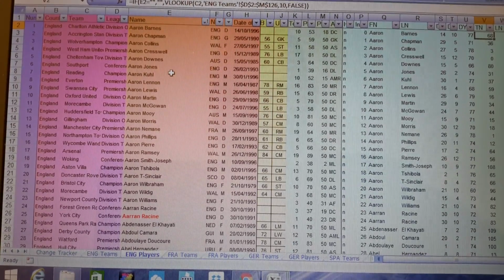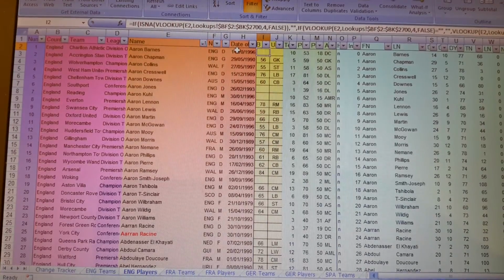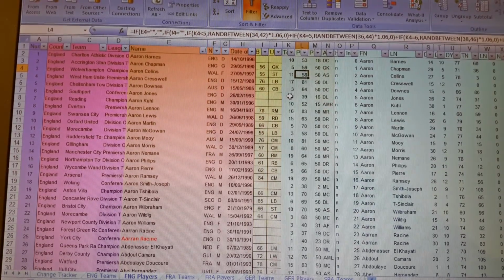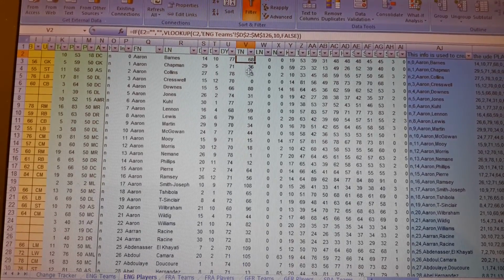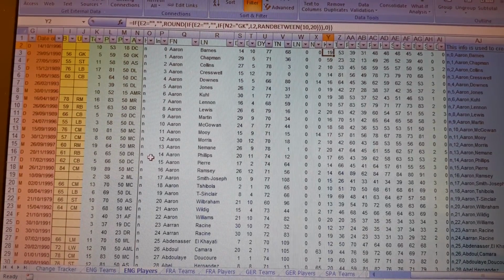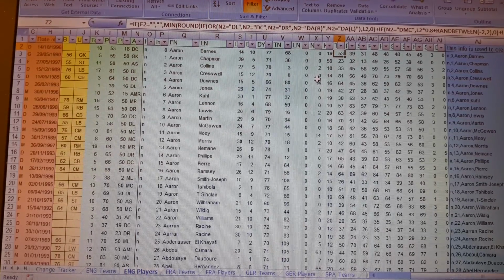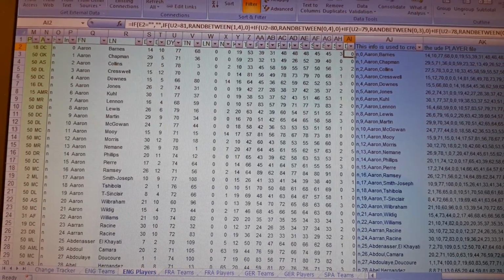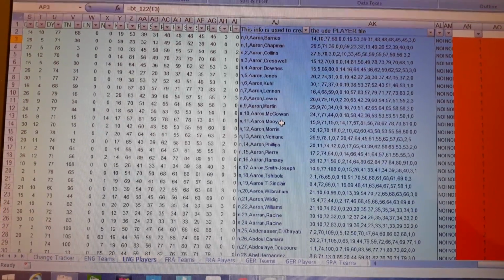Player Data explanation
This video shows how the Player Data is created using the Master spreadsheet